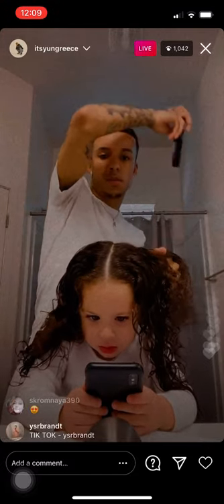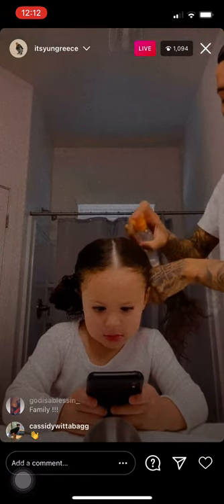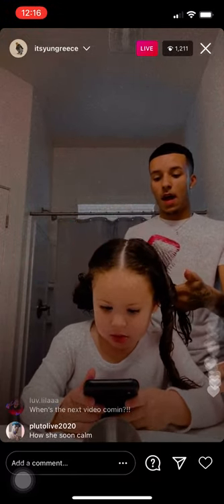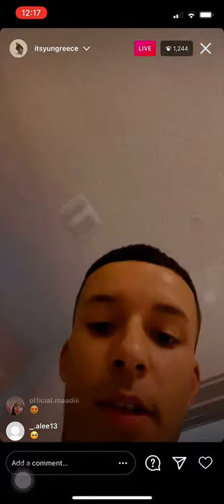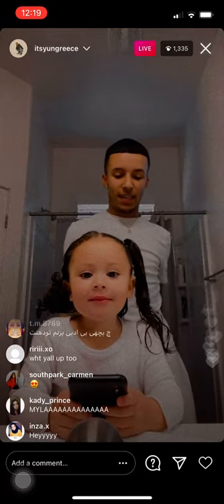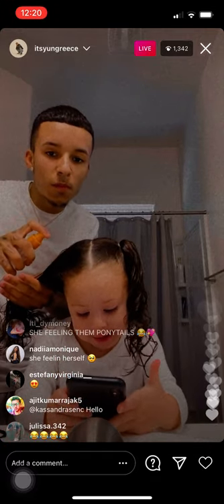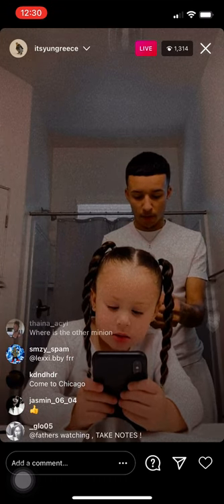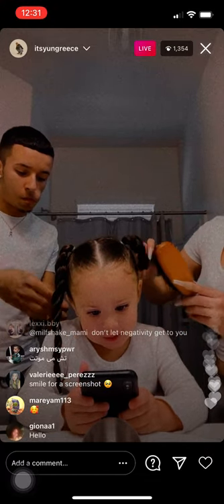YUNG REECE DOING HIS DAUGHTER’S HAIR (FULL LIVE) [2/12/21]